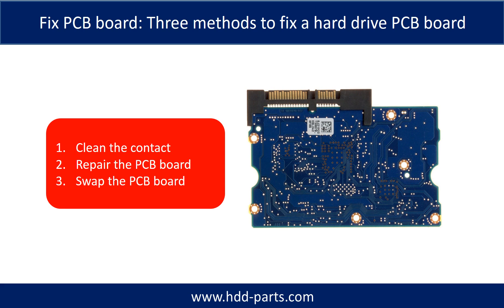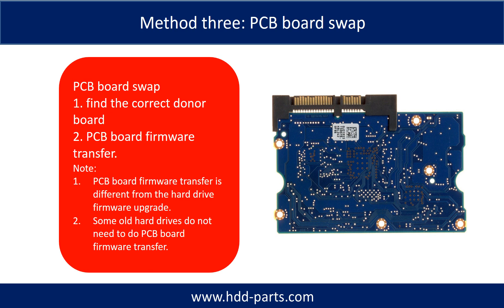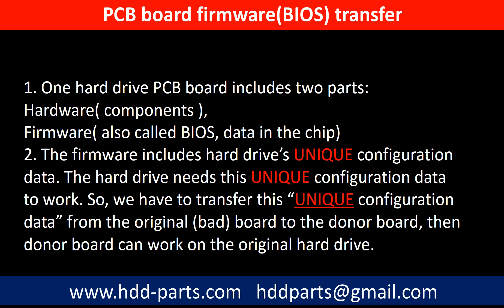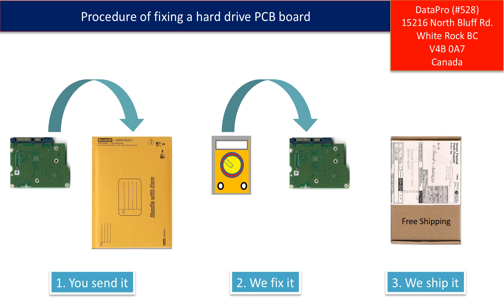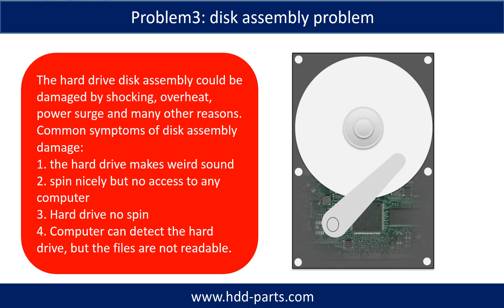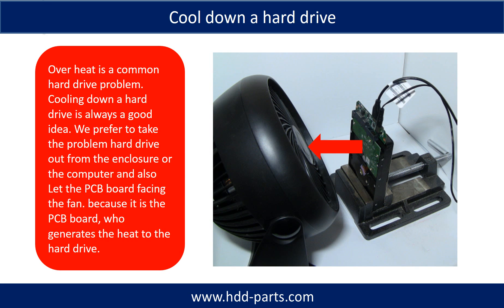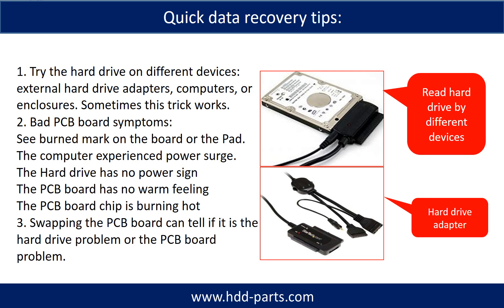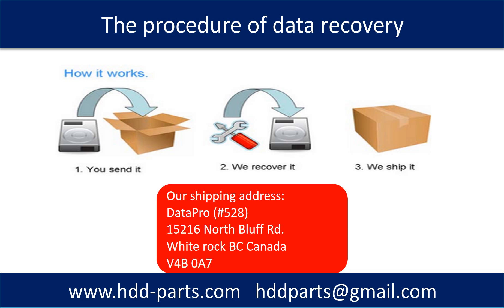Toshiba hard drivce DT01ABA200 DT01ABA200V DT01ACA300 0A90380 0J21921 repair and data recovery